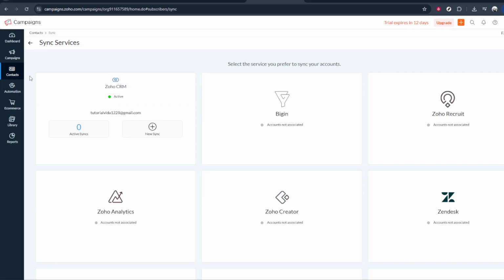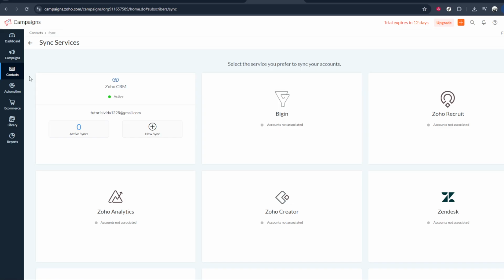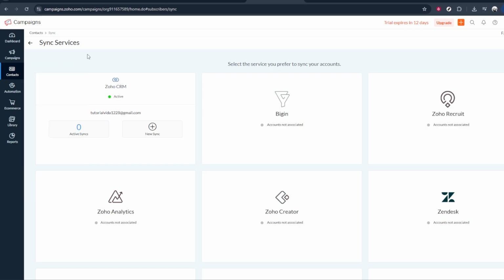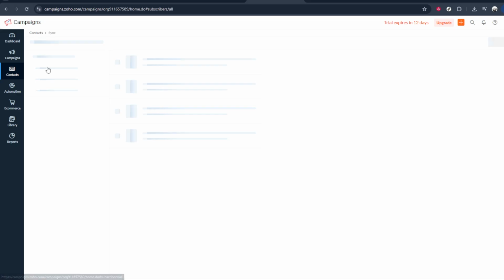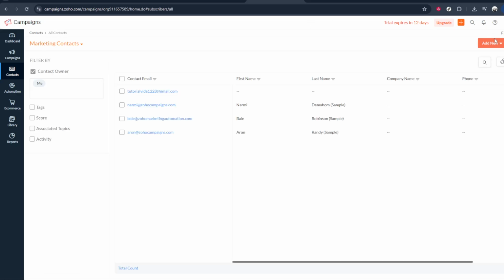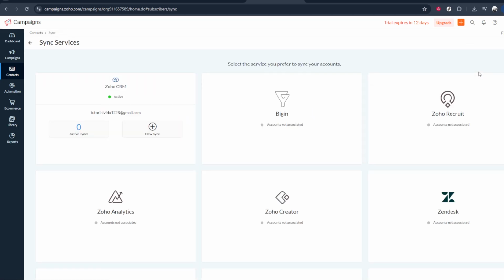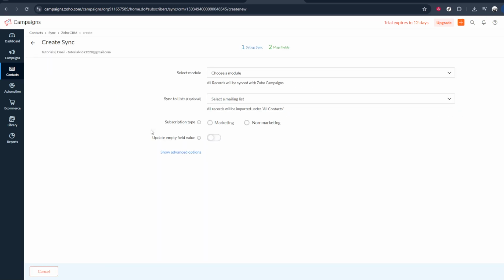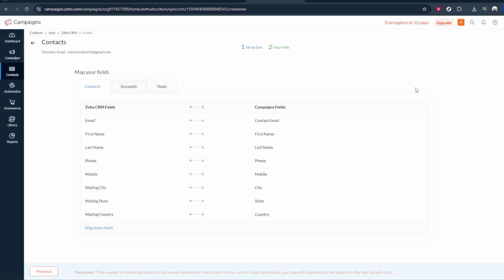How to Sync Contacts in Zoho Campaign | Step-by-Step Guide 2026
In this video, you’ll learn how to sync contacts in Zoho Campaigns so your email lists are always up to date and ready for your marketing campaigns. Follow along step by step to integrate Zoho CRM and keep your contacts organized for efficient email marketing.